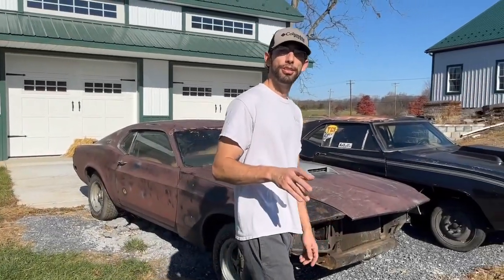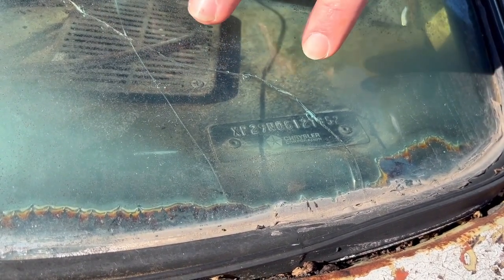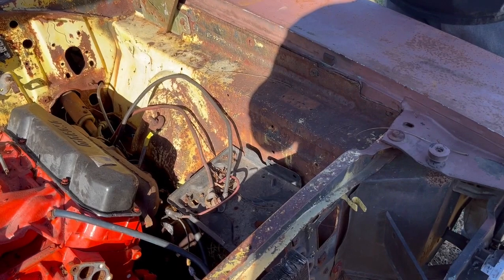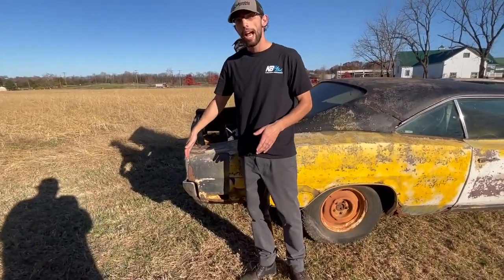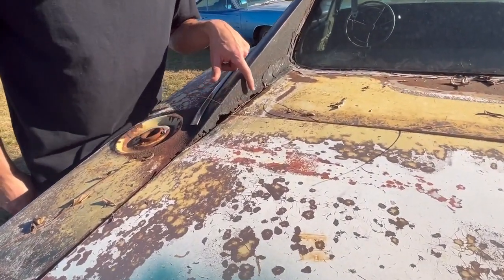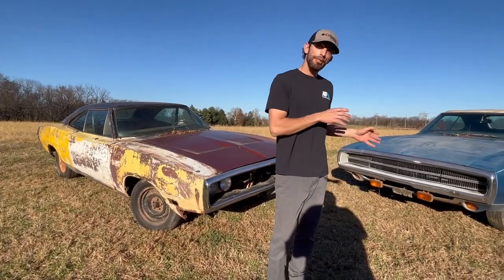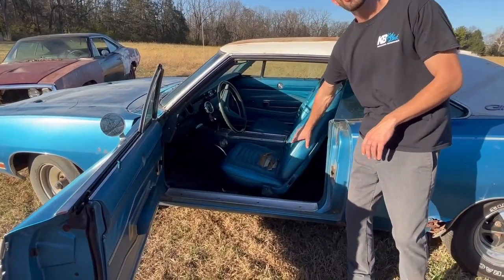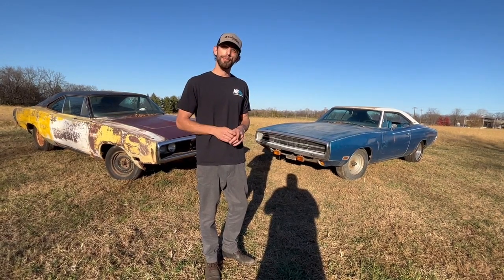What Are They Worth? Barn Find 1970 Chargers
Have a cool barn find to film or interested in one of the cars for sale?